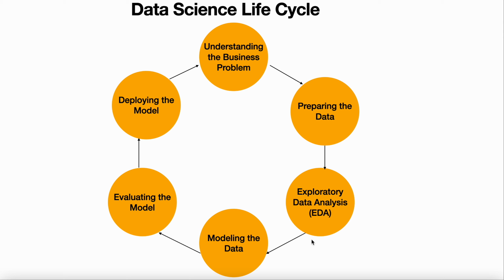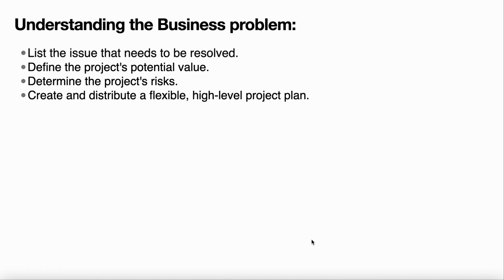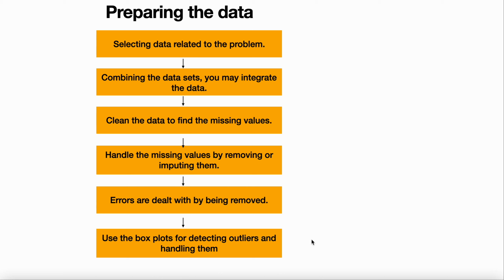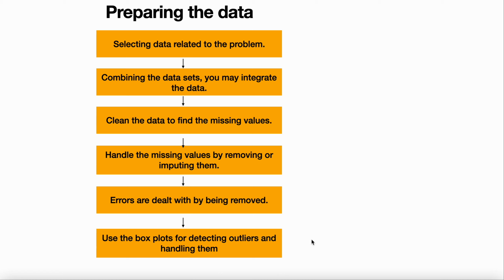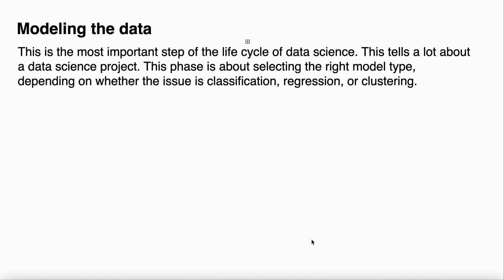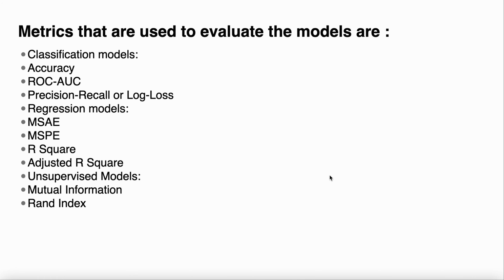What is Data Science? | 6 Key Steps of the Data Science Life Cycle.